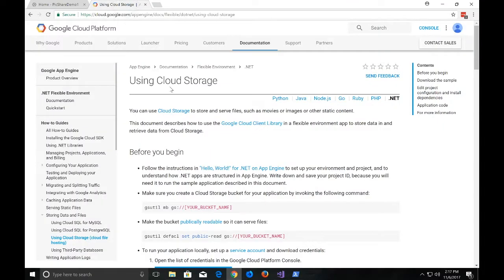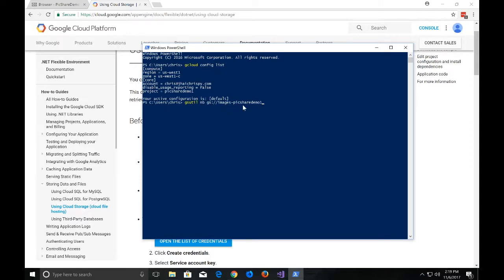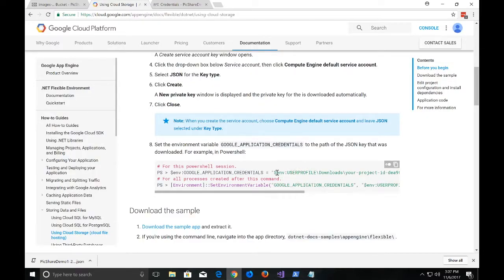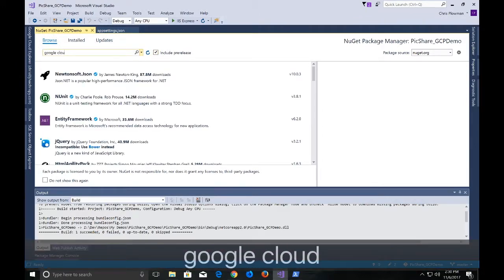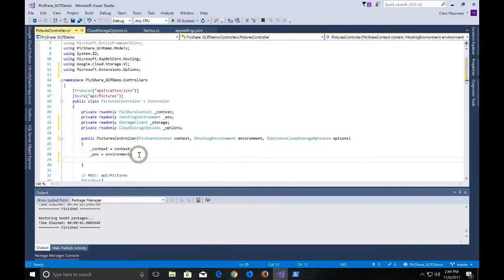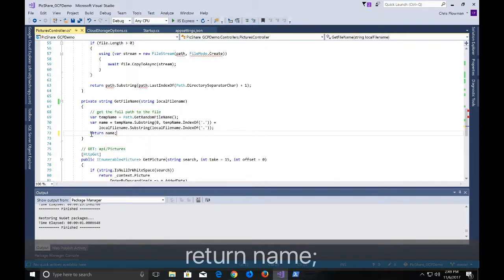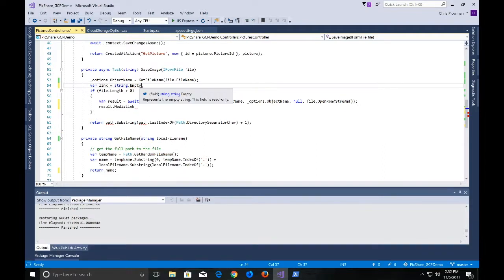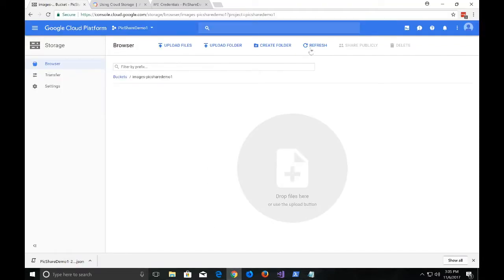Add Cloud Storage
Let's enhance the solution that we've been working with throughout this series by replacing the local image storage with Cloud Storage.  Cloud Storage provides us with a managed service so we can concentrate on our code and be assured of world class scalability and resiliency.